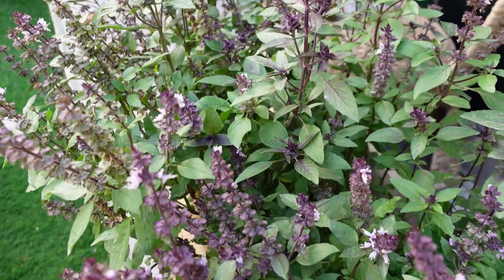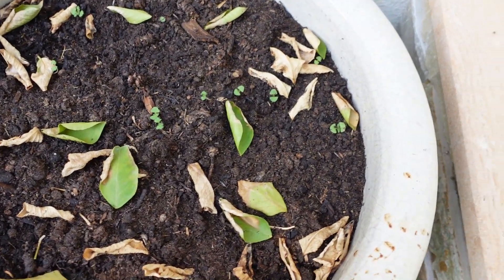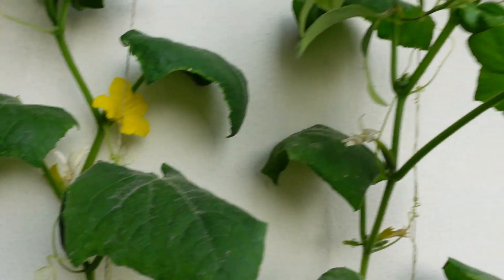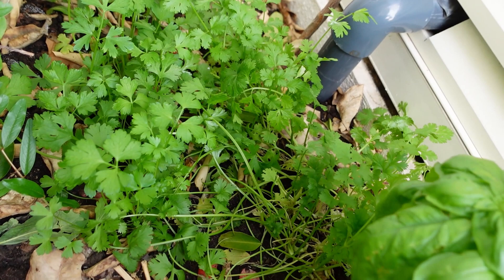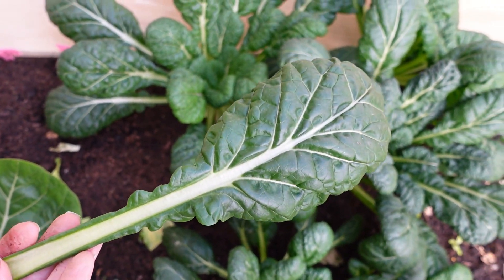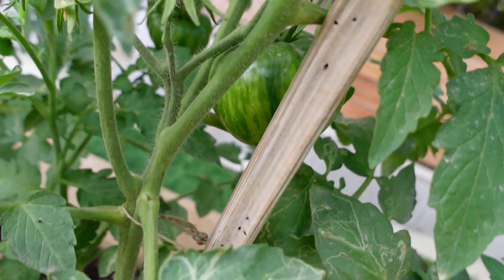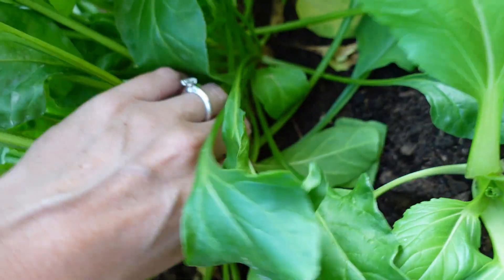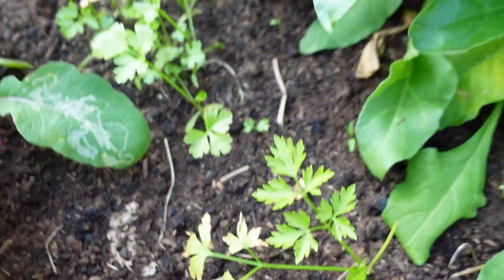Garden Tour in Dubai_January 2022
Come with me around the garden to see whats growing!